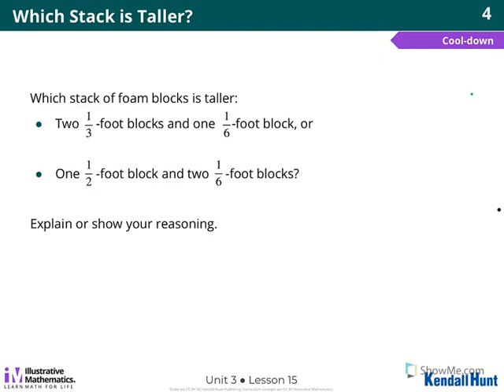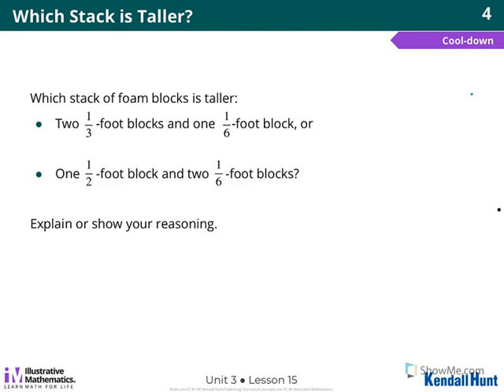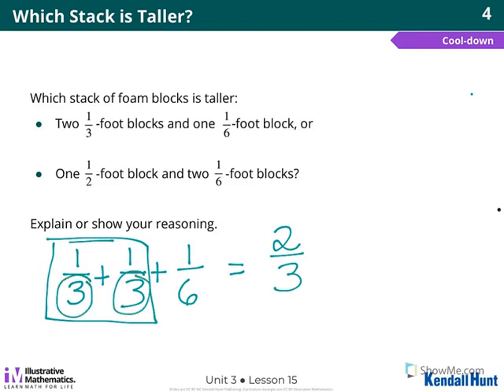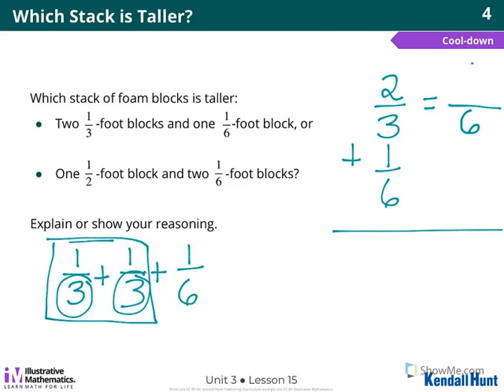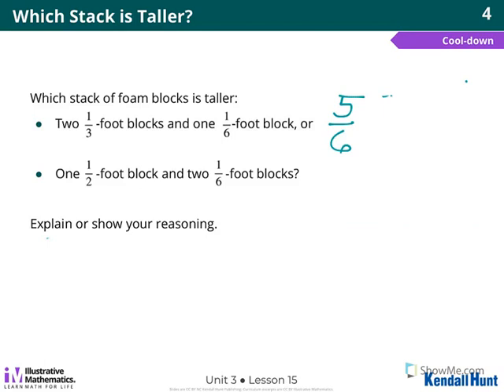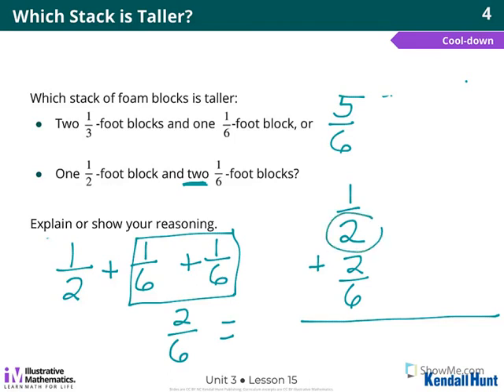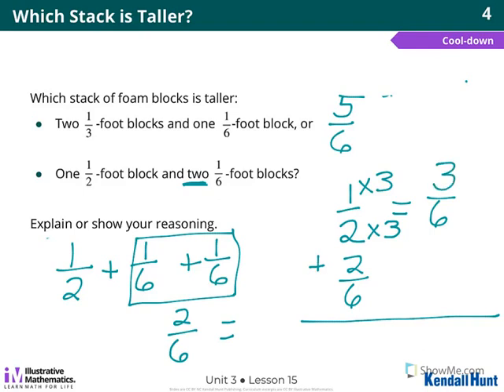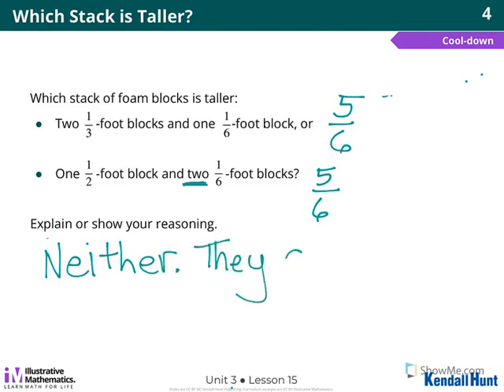Illustrative Math Grade 4 Unit 3 Lesson 15 Cool Down